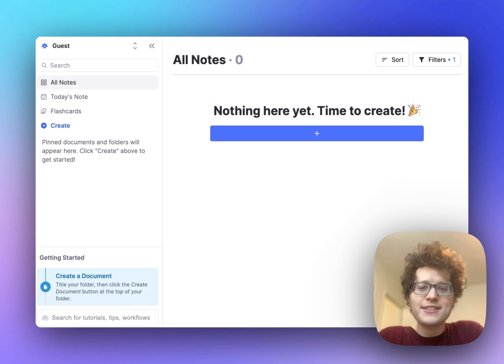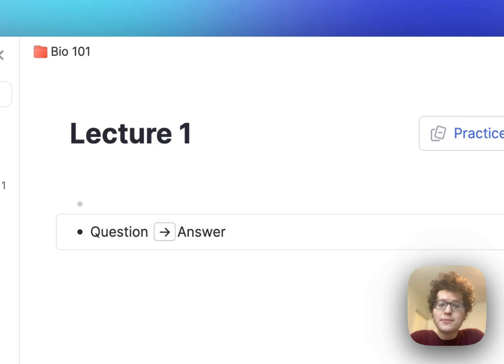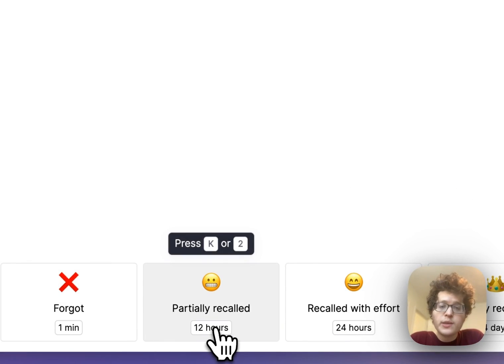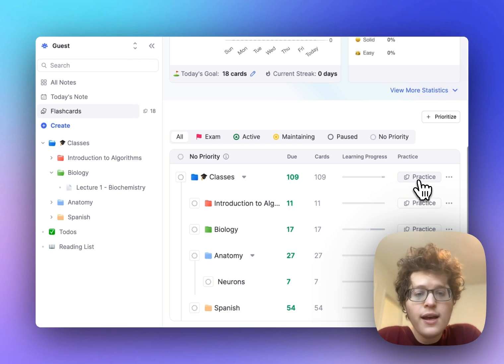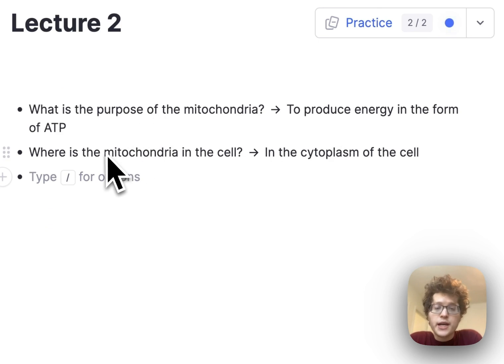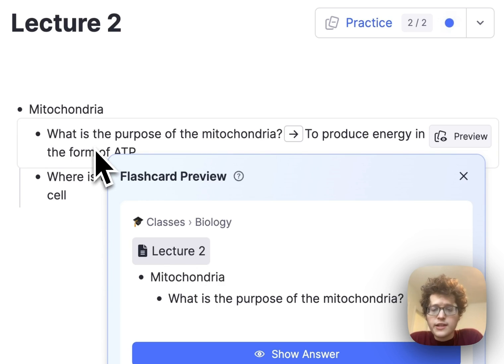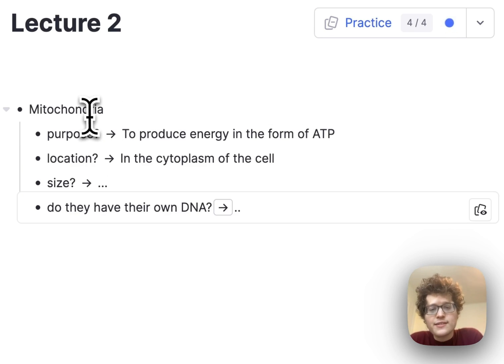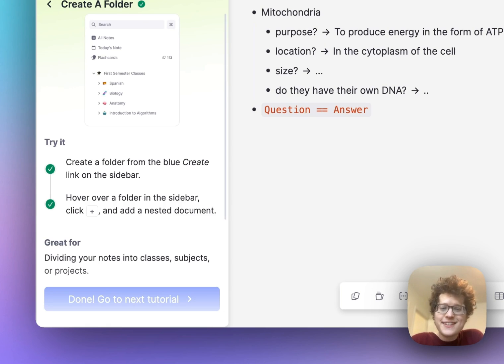Spaced Repetition Flashcards in Your Notes - 3 Minute RemNote Quickstart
RemNote is the easiest way to make flashcards and used spaced repetition!

00:15 Adding Cards
00:58 Flashcards Home
01:20 Navigation
01:35 Indentation